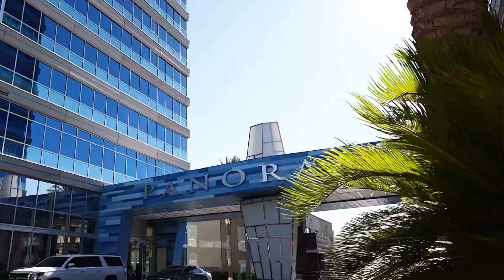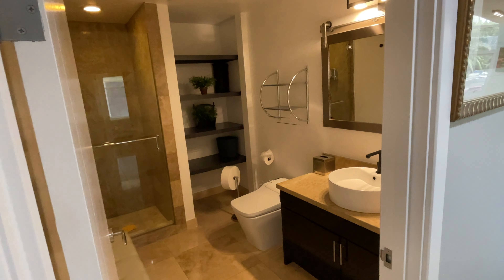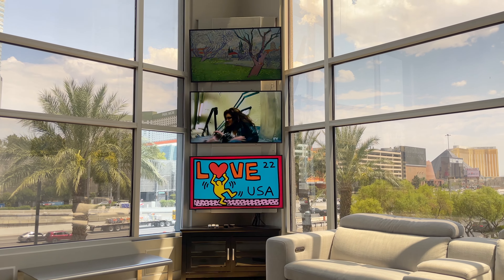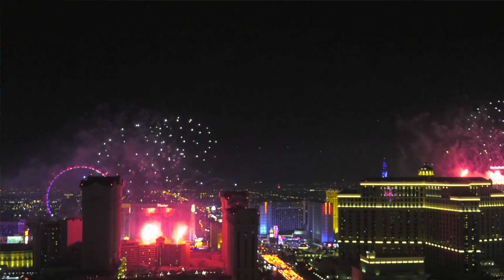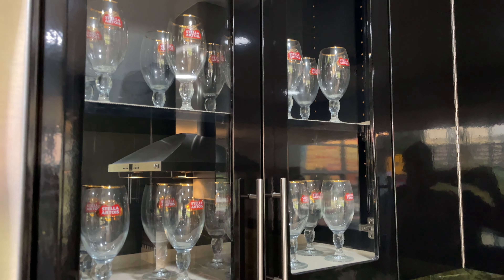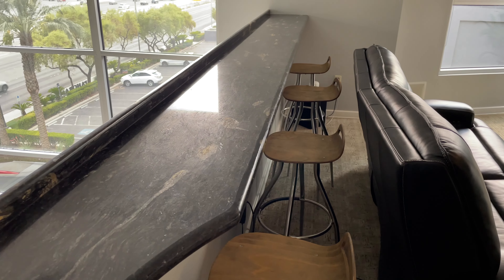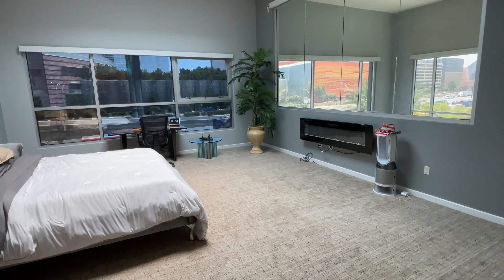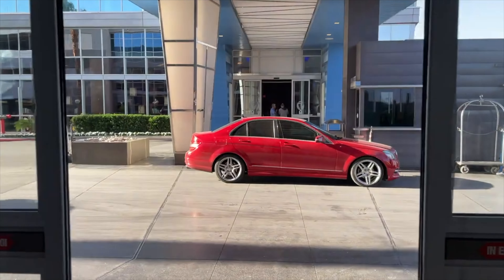Inside a Luxury Loft Condo in the BEST Las Vegas High-Rise | Panorama Towers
This week we toured a loft-style condo in the Panorama Towers high-rise featuring a HUGE primary bedroom, beautifully designed kitchen, and stunning city views. Imagine living right next to the Las Vegas Strip!

Specs:
2 beds, 2 baths + loft
2,629 sq. ft.
3 parking covered spaces

Hi everyone, I'm Sarah & I film exclusive tours of luxury properties.

Sarah Bennett, REALTOR®
Mahsheed Real Estate

Listing by Mahsheed Parsons

Time Stamps:
0:00 Intro
1:07 Entrance, Laundry, Guest Bathroom
2:20 Living Room
3:39 Location + Perks
4:30 Dining Room / Kitchen
6:00 Downstairs Bedroom
6:30 Loft / Theater
7:36 Primary Bedroom / Bath
8:55 Amenities
9:40 Outro